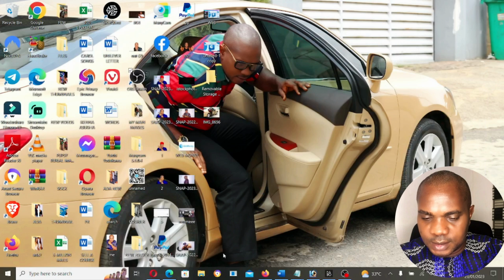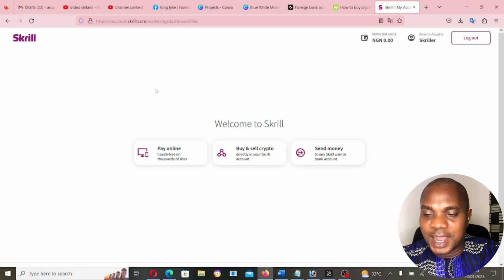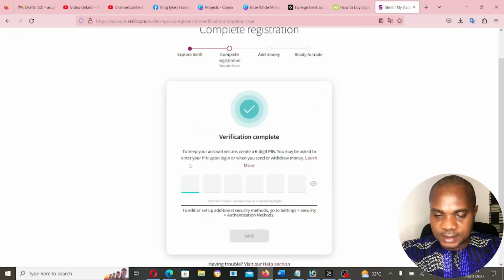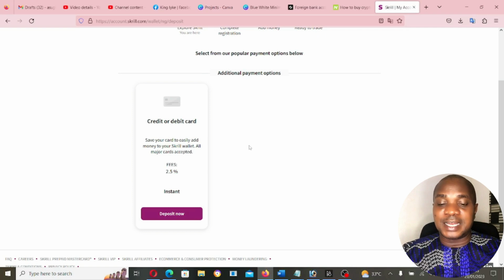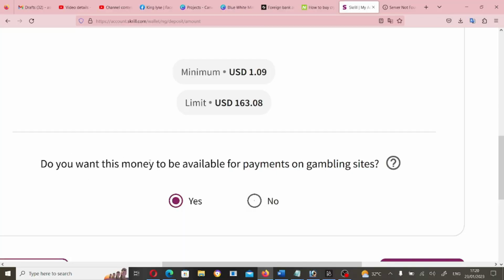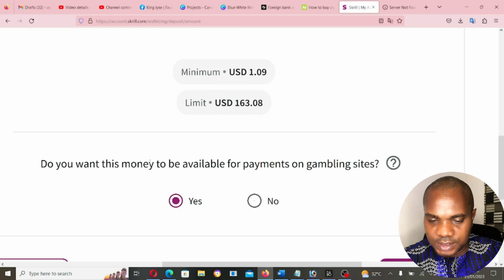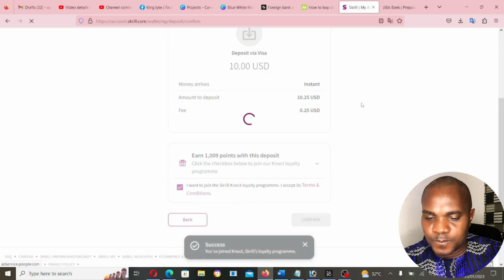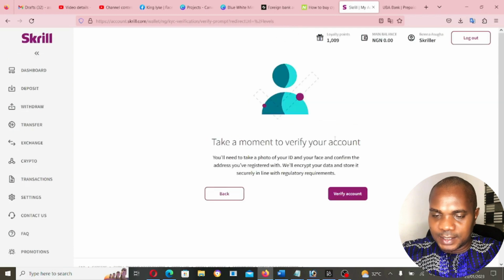How to Withdraw From UBA Prepaid Dollar Card Online —New And Easy Method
This video will explain to you a step by step guide on How to Withdraw From UBA Prepaid Dollar Card Online.
Because of the huge complain i have been getting on this channel, i decided to attend to this because it seems like a very huge issue among my people and i like it when i am giving a task, i always find a solution to it. If i don't find a solution, i can't rest until i get it solved.
After watching so many videos on YouTube i was not satisfied with the method i am seeing, i decided to sleep over this issue and i put one and two together from my last experience and i decided to make this video.
—how to withdraw money from my PayPal account to my bank account,
—withdraw from UBA dollar prepaid card,
—uba dollar prepaid card no withdrawal,

Cheers!!!